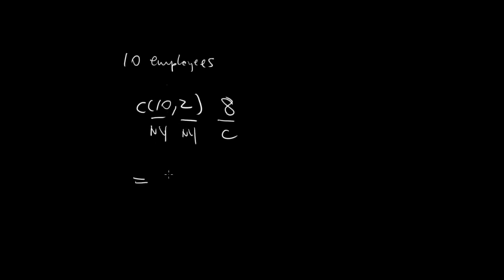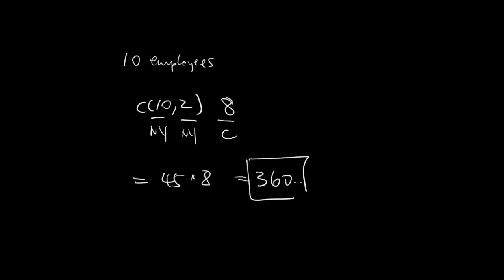Permutation Arrangement - Employee Trip